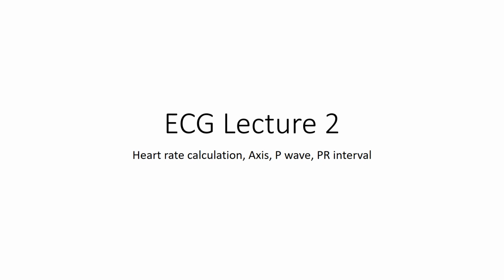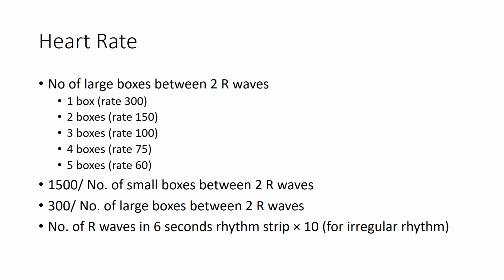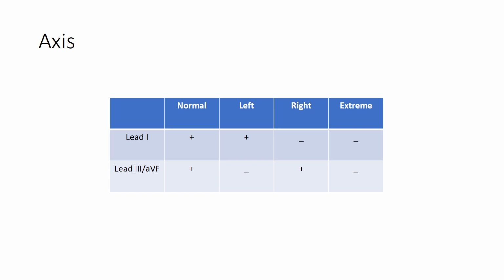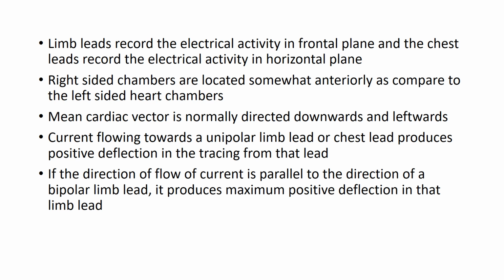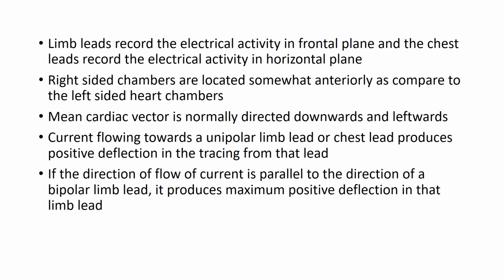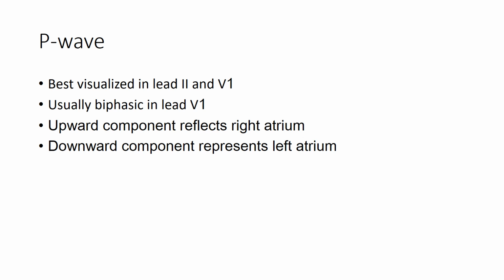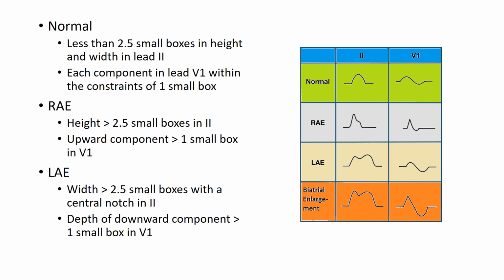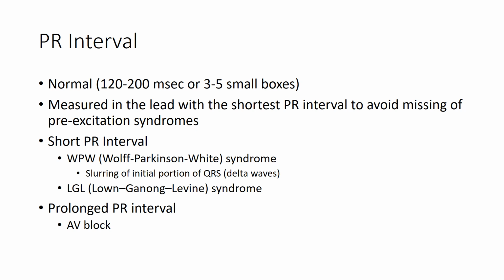ECG Lecture 2: Heart Rate, Axis, P wave and PR Interval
This video discusses the heart rate calculation on ECG, the determination of axis, normal P wave and PR interval, as well as the abnormalities of P wave and PR interval.